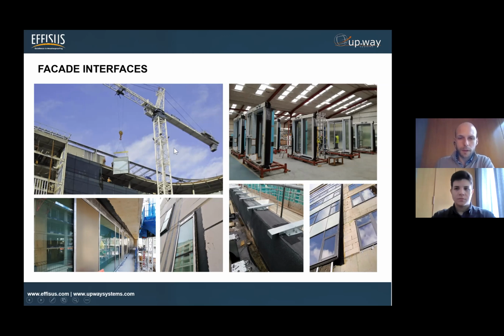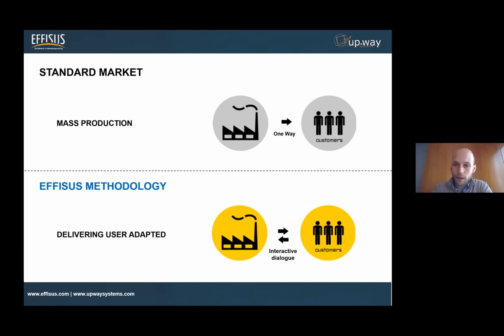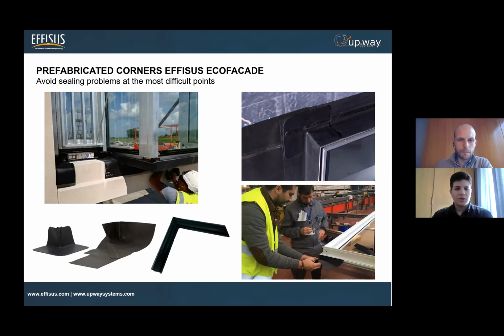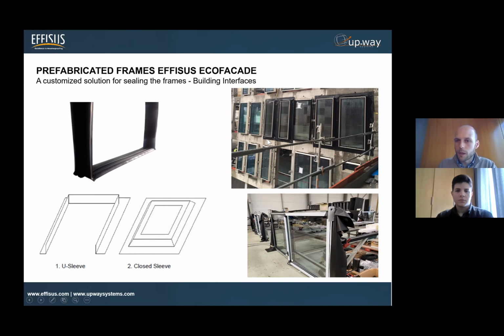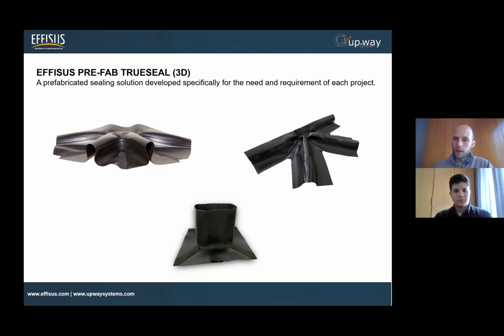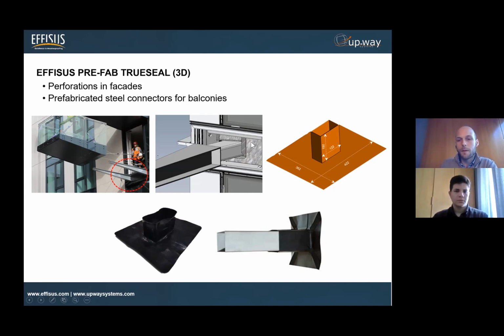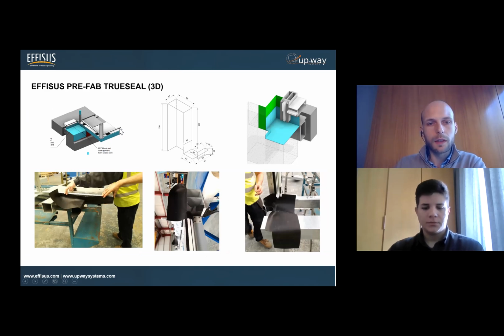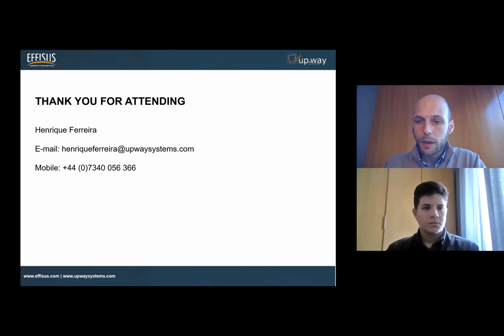Effisus Connect to Value - Prefabrication: The Most Advanced Technology in Service of your Project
Being close to our clients is Effisus' key motivation! We believe that only in this way we can understand individual needs or challenges, and aspire to add value and contribute to the success of each project, business and client.

In the sequence of this work and daily interaction, we would like to share with you our new interaction channel dedicated to our clients and partners: Connect to Value.